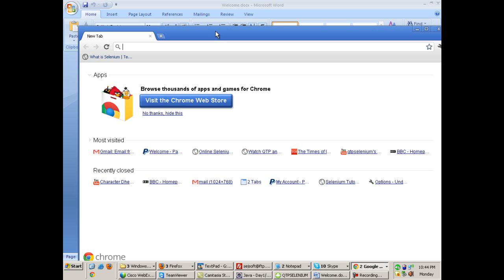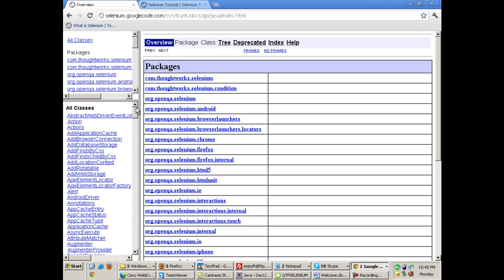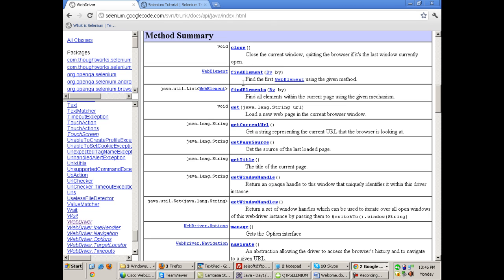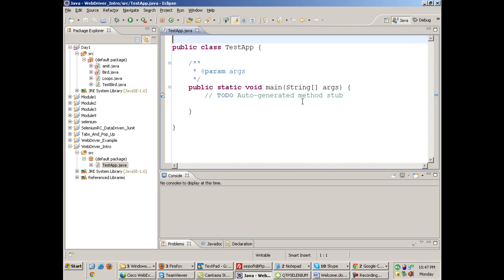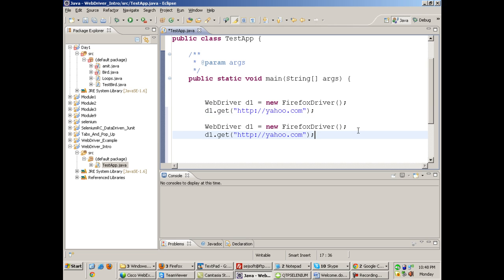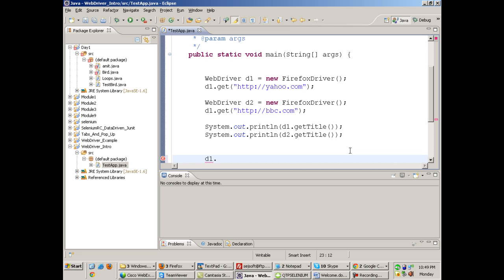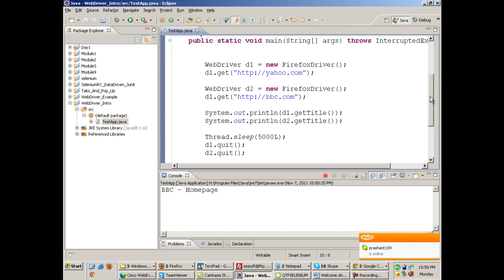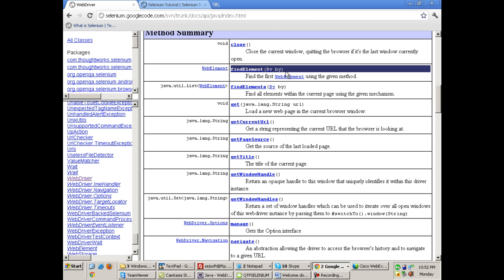Selenium WebDriver Introduction Selenium Webdriver Tutorial Example Selenium Training Videos